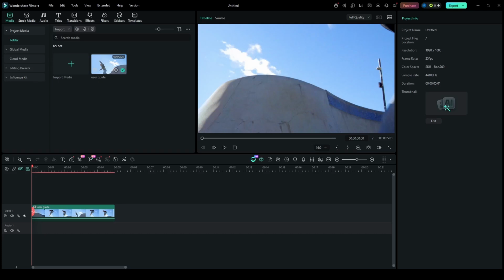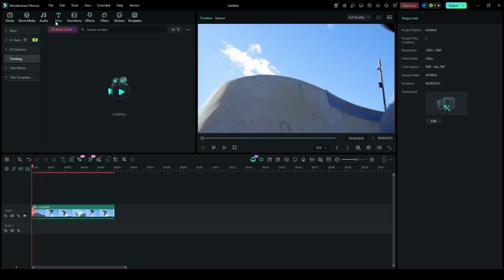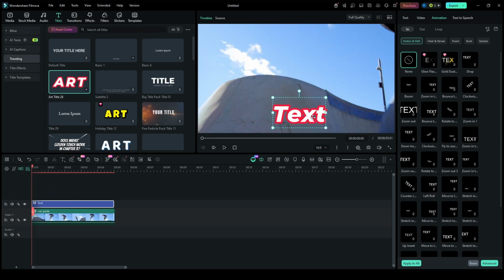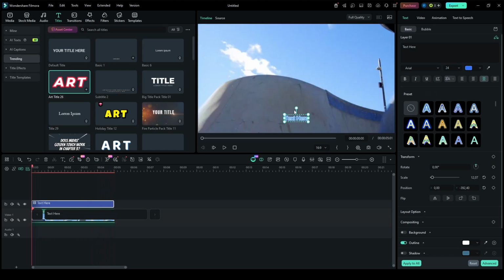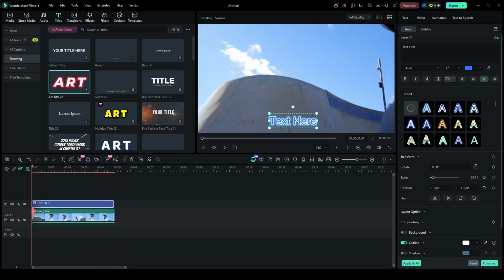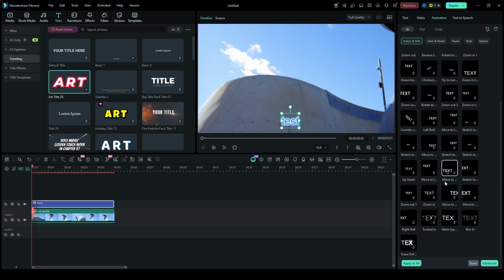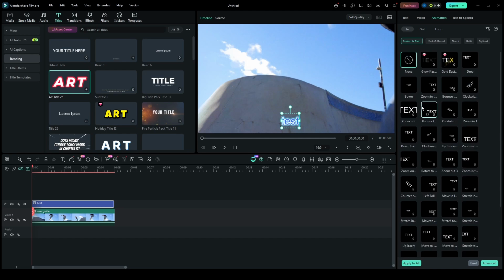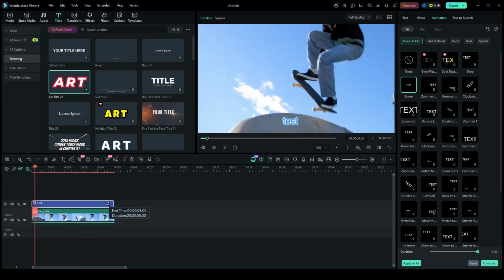How to Add Text to a Video in Filmora (2026) — Quick & Easy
Hey friends, in today's short video I'm going to show you exactly how to add text to a video in Filmora — including custom fonts, colors and animated text effects in just a few steps.